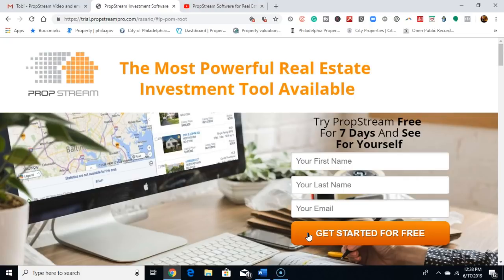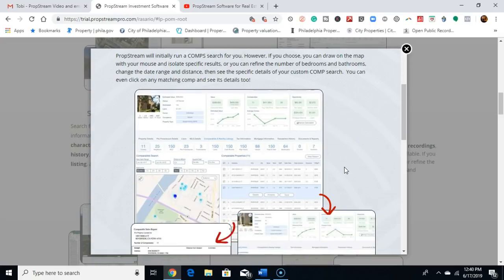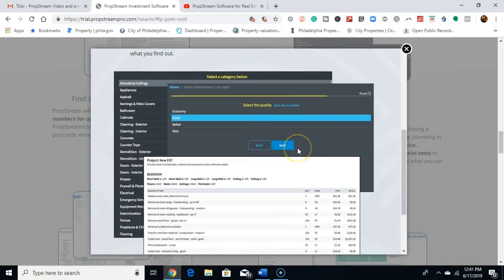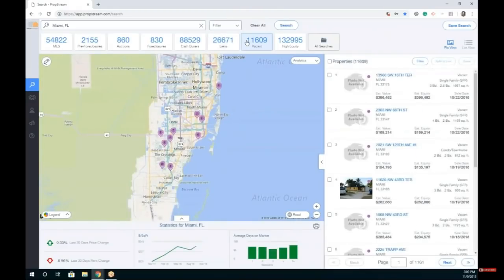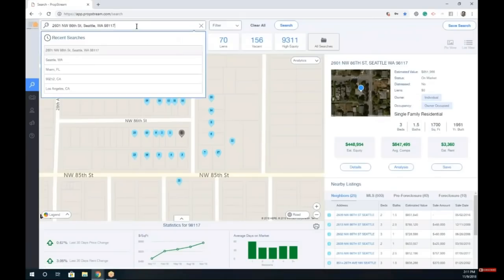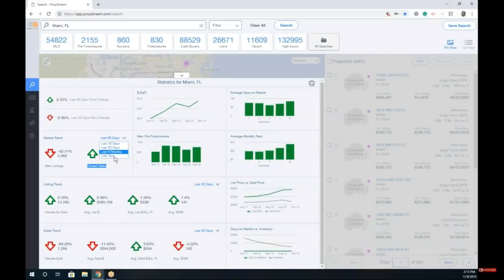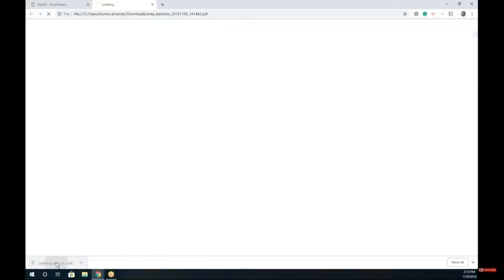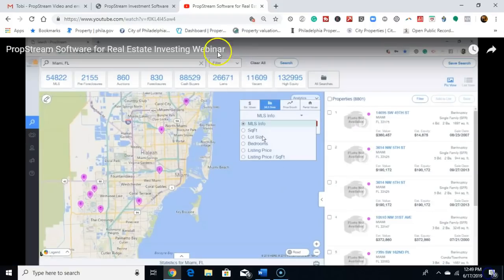Propstream Best Real Estate Software Ever(Propstream Review)